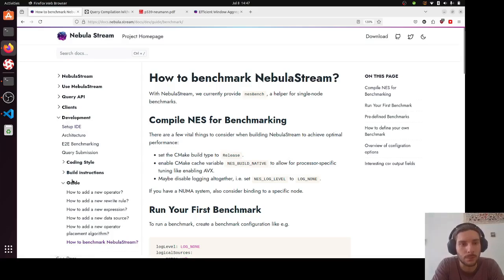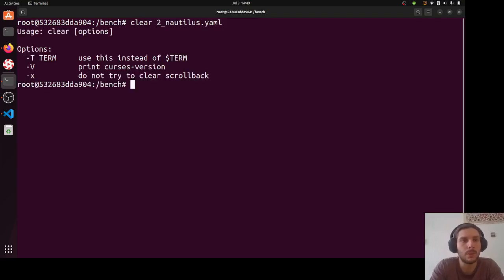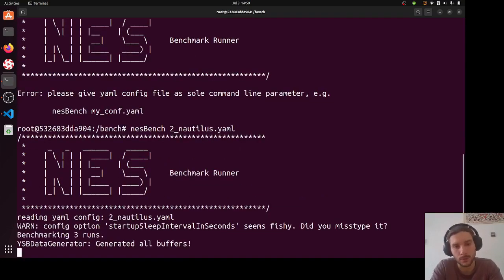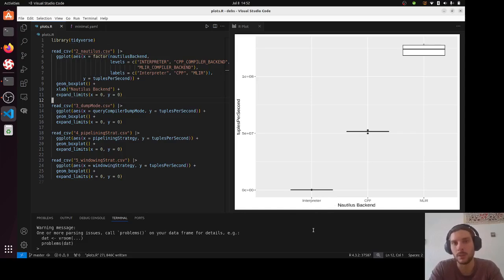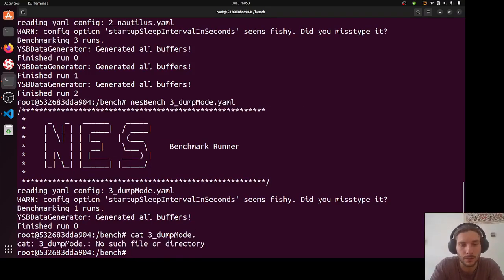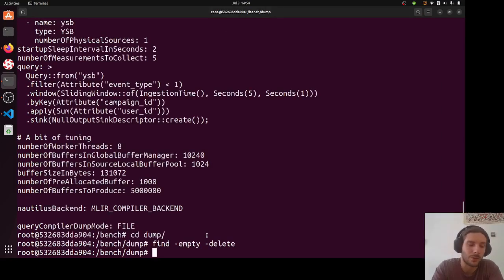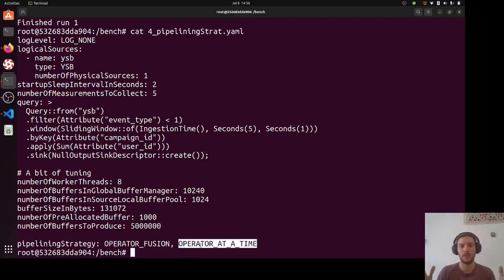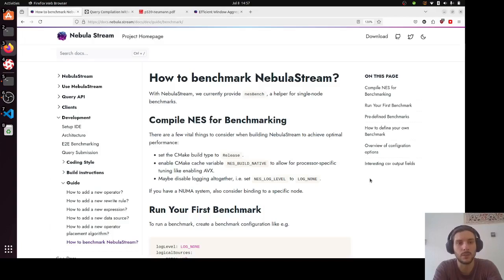DEBS TUTORIAL - Session 2: Hands-on NebulaStream Part II: Developer Tutorial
We invite you to contribute to NebulaStream. Request Access and join our GitHub repository as well as our Slack workspace to implement your own ideas right away. In particular, we show you how to implement and run benchmarks in NebulaStream in order to compare its performance with other systems. Then, we show how to modify operators to perform customized processing easily. We highlight the usage of our Nautilus Compiler that allows us to write and debug interpreted code while achieving the same performance as compiled code. In addition, we have created detailed implementation guides that cover various enhancements with step-by-step explanations.